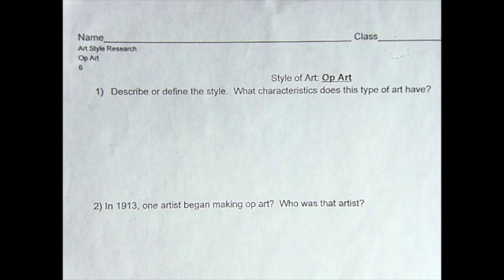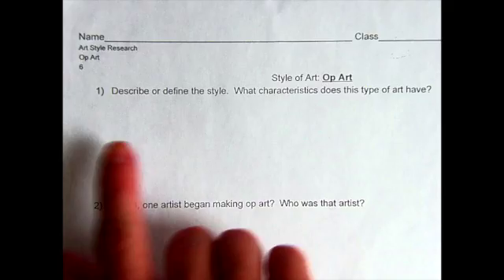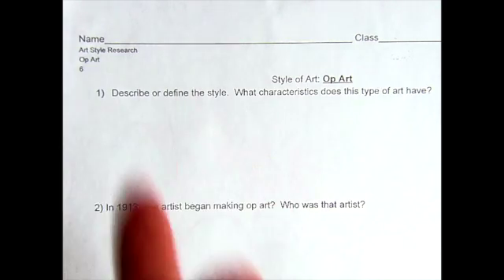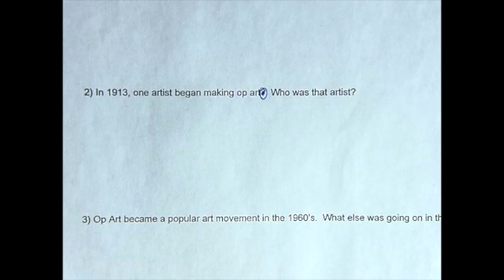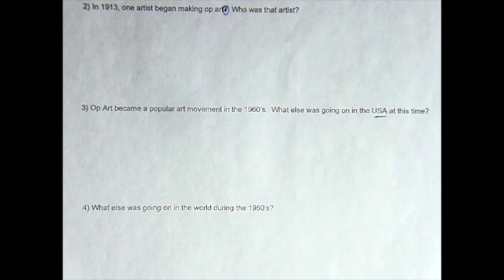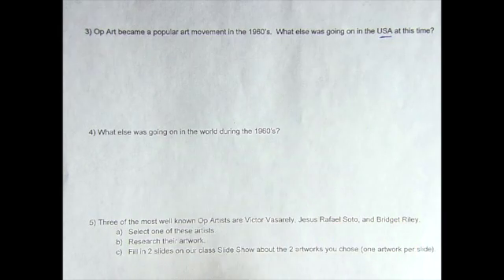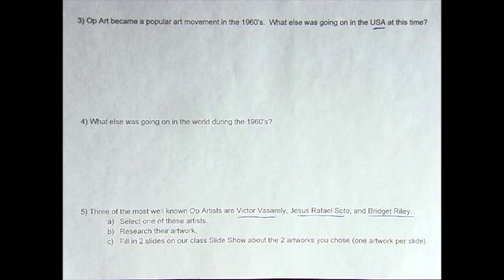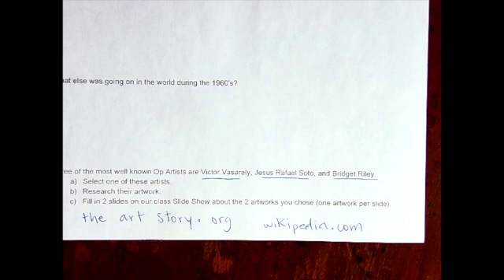Op Art Research Directions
That Lady who Teaches Art gives her students directions for their Op Art Research Project.